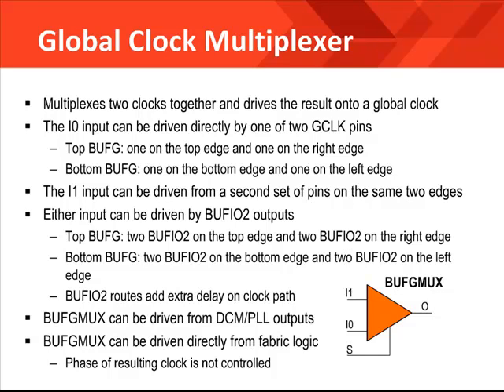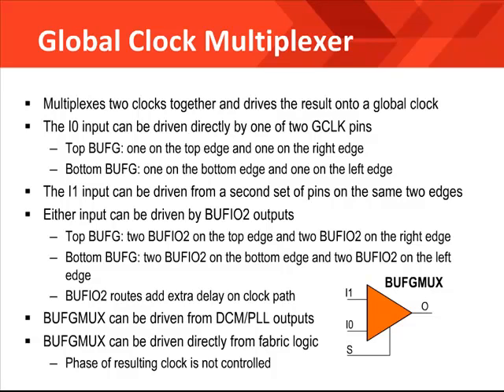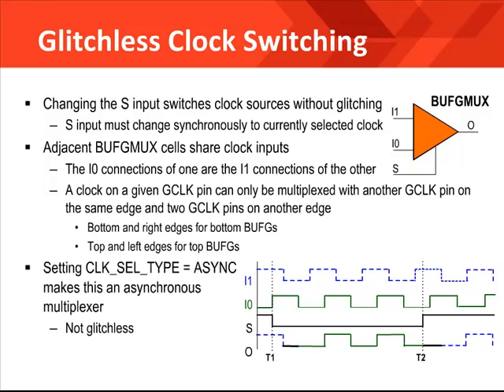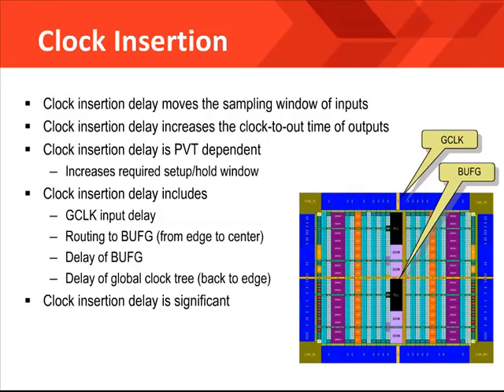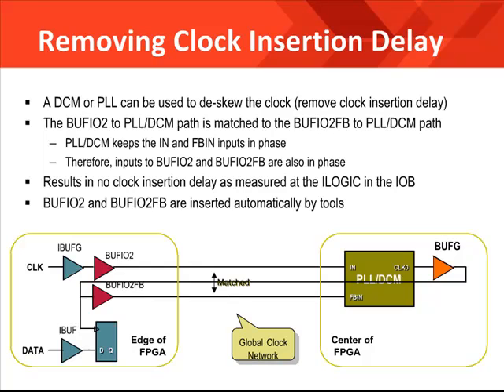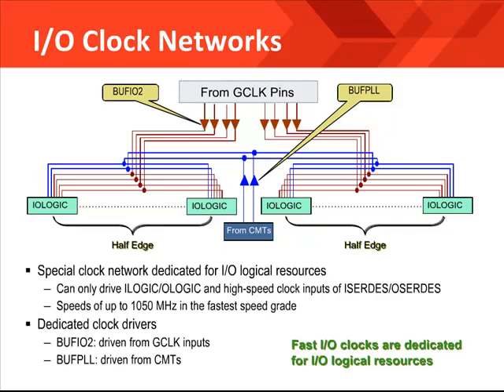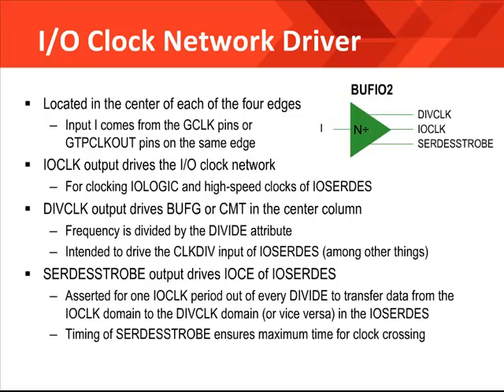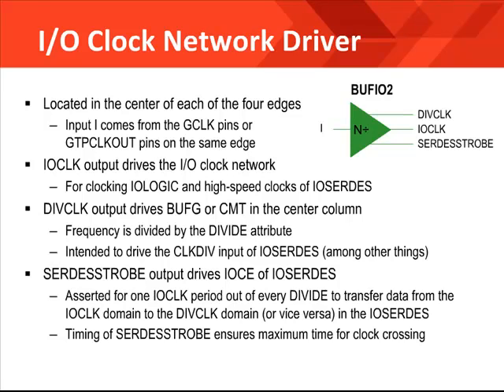Spartan-6 Clocking Resources - (Ch 2)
How to describe the global and I/O clock networks in the Spartan-6 FPGA, (for more info ) describe the clock buffers and their relationships to the I/O resources, describe the DCM capabilities in the Spartan-6 FPGA